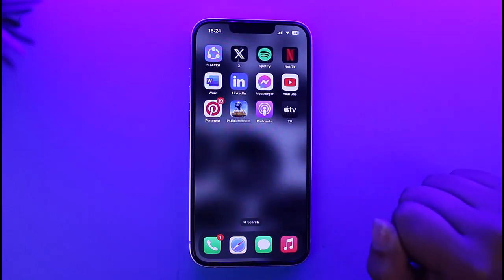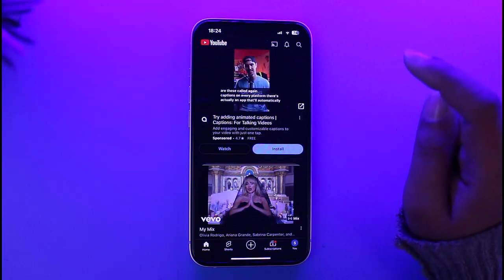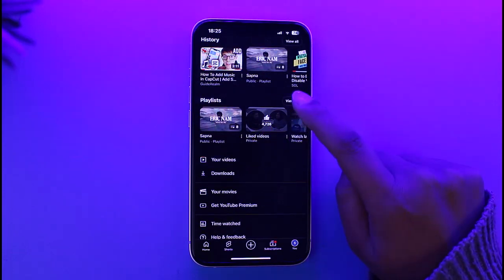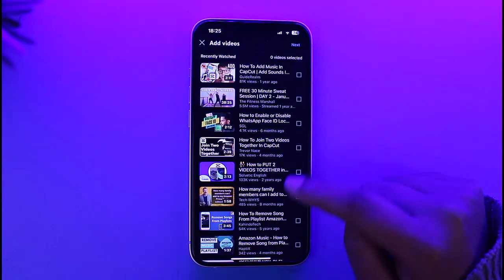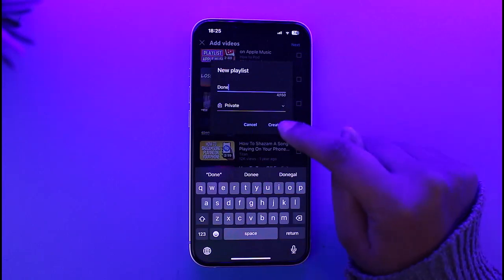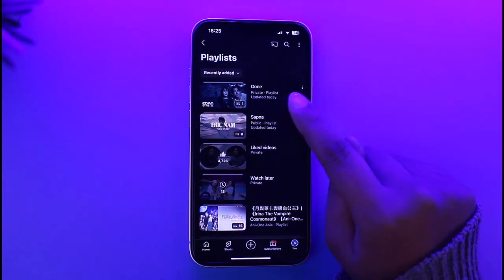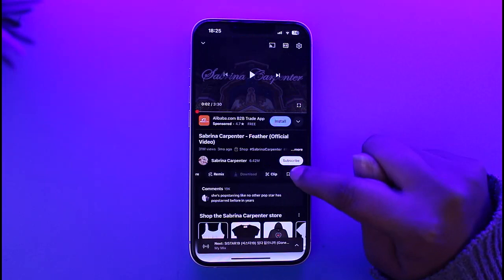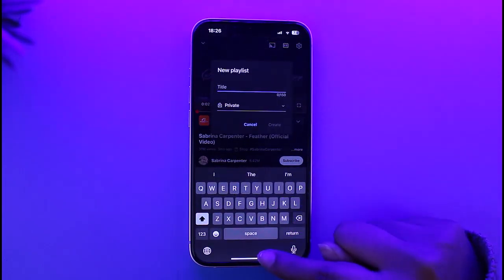How to Add Playlist on YouTube !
In this tutorial, I will guide you on how you can easily add playlist on YouTube by following some easy steps.
0:00 Intro
0:14 Access YouTube
0:22 Add playlist
1:25 Conclusion